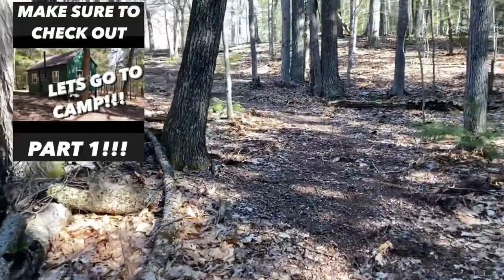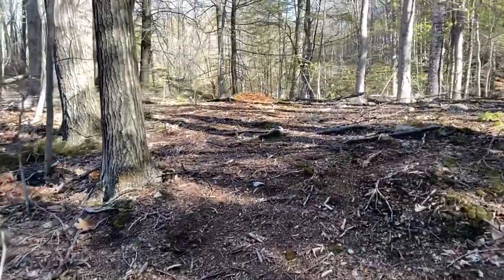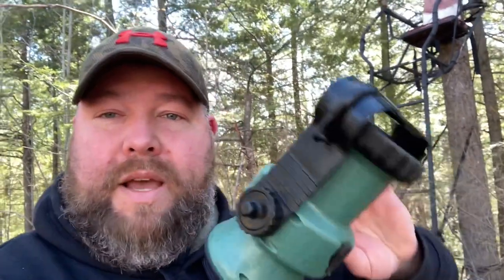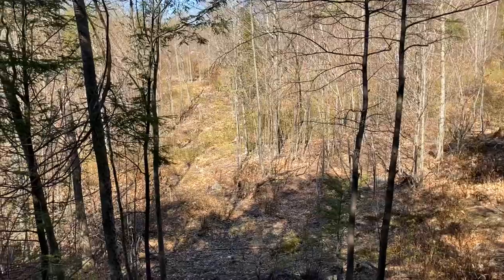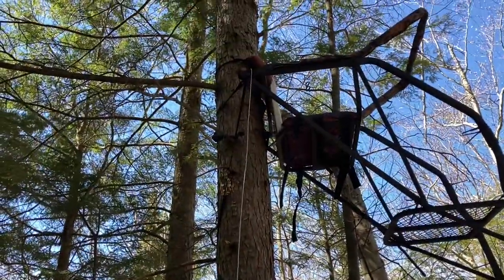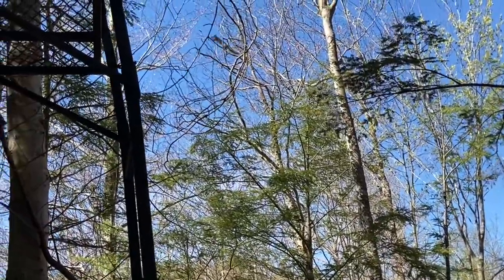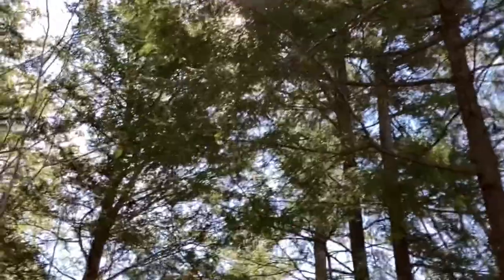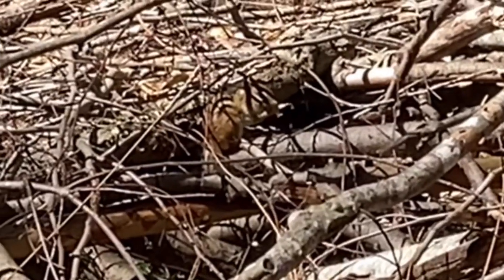Deer Camp [Up To Camp] Part 2. Stick around until the end for a new impression I’ve been working on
Volume 2 features a look at one of my tree stands. The Ridge Reaper stand. Stick around until the very end for a new impression I’ve been working on!